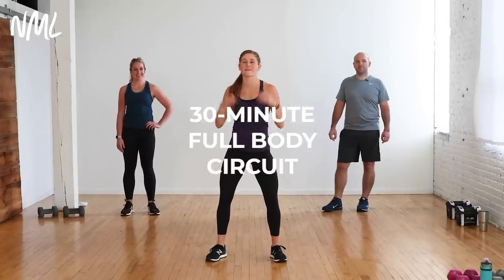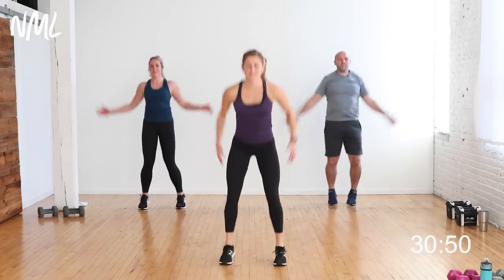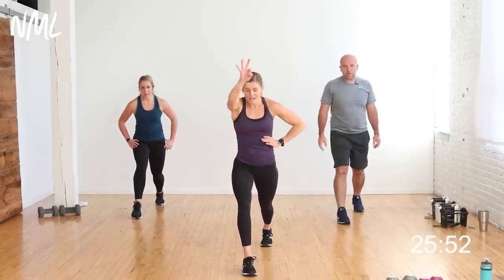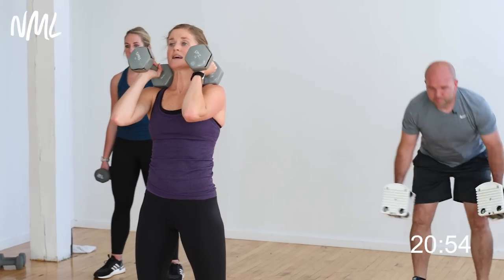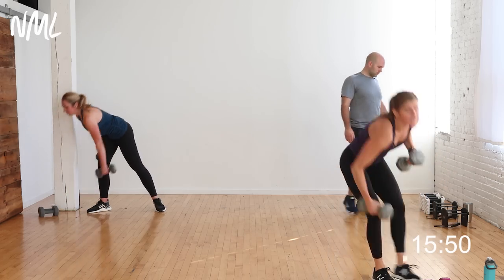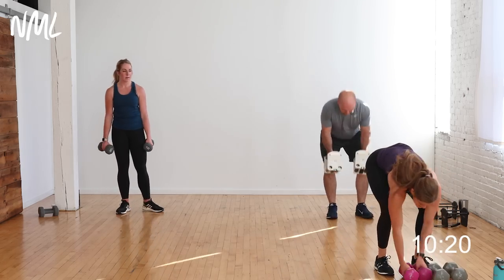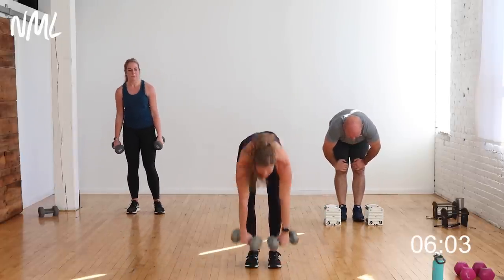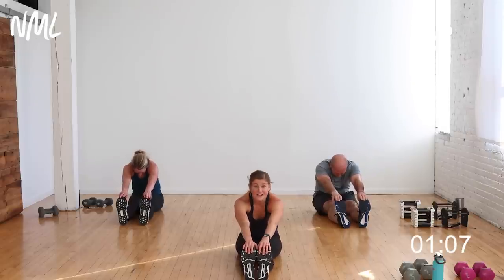30 Minute FULL BODY Dumbbell Workout At Home (Circuits)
A 30-minute, fat burning, full body dumbbell workout! We're pairing dumbbell strength exercises with powerful plyometric burnouts -- and I guarantee, you'll feel the burn🔥

Today's workout is one of my personal favorite workout formats: 40-30-20 TIME DROP.  A great way to build muscle at home and test your cardio endurance!

✨THE WORKOUT: 30-Minute Full Body Dumbbell Workout ✨

► EQUIPMENT: Medium-to-heavy set of dumbbells (8-20lbs). I'm using 12 + 15 lb dumbbells in this video.

► INSTRUCTIONS:
It looks like this:
✔️ 2 Circuits (4 exercises per circuit)
✔️ Time Drop Format (set one is 40 seconds of work, 20 seconds rest; set two is 30 seconds of work, 15 seconds rest; set three is 20 seconds work, 10 seconds rest)

►Workout Outline:
🔥 CIRCUIT ONE: Lower Body
1️⃣ Strength: 2-Pulse Squat + Calf Raise
2️⃣ Cardio: Double Squat Jump
3️⃣ Strength: 2-Pulse Reverse Lunge Thrusters
4️⃣ Cardio: Double Lunge Jump
X3 Sets, decreasing work time with each set
1-Minute BURNOUT (My Call)

🔥 CIRCUIT TWO: Upper Body
1️⃣ Strength: 2 Bicep Curls + 2 Standing Chest Flys
2️⃣ Cardio: Push Press
3️⃣ Strength: 3-Way Back Row
4️⃣ Cardio: 4 Mountain Climbers + 1 Push Up
1-Minute BURNOUT (My Call)

►TIME STAMPS:
00:00 Workout Introduction
01:30 Warm Up
06:10 Circuit One
16:50 1-Minute Burnout (My Call)
20:15 Circuit Two
31:15 1-Minute Burnout (My Call)
32:00 Cool Down + Stretch